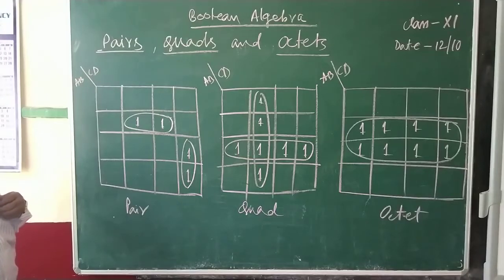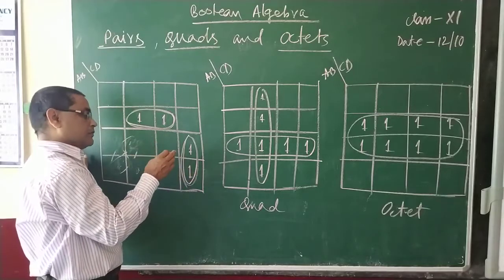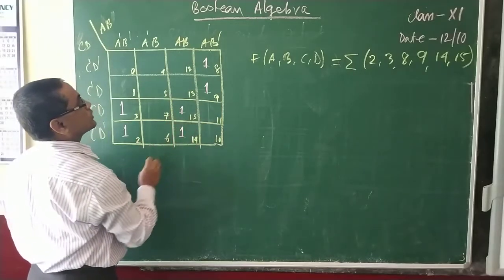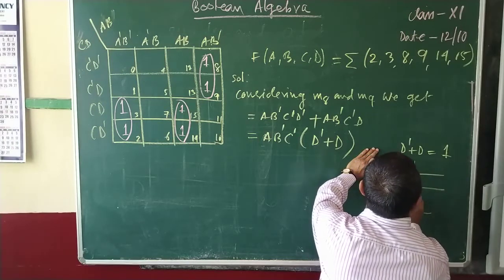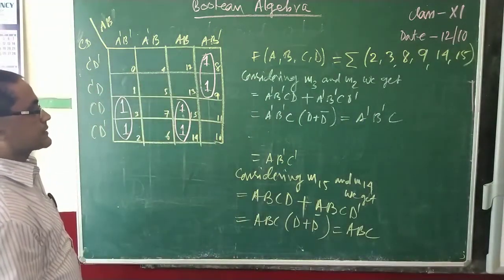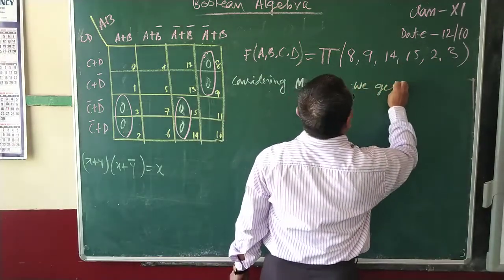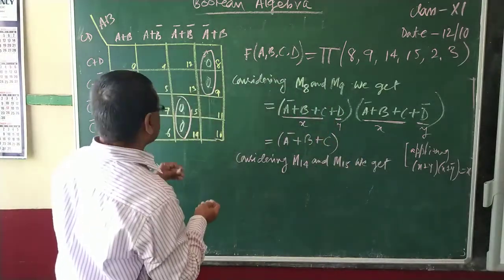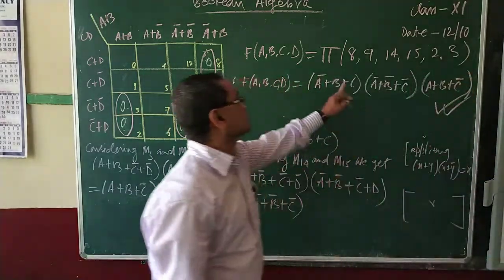St. Augustine's School, Kalimpong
11S Computer Boolean Algebra Part 7